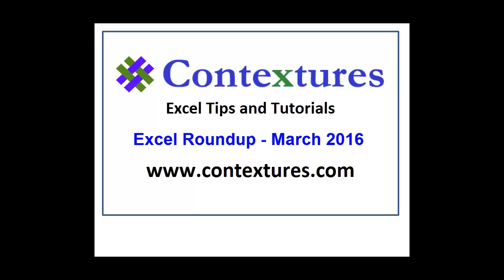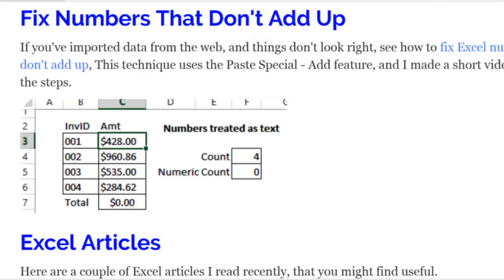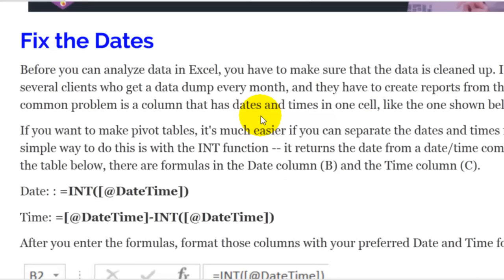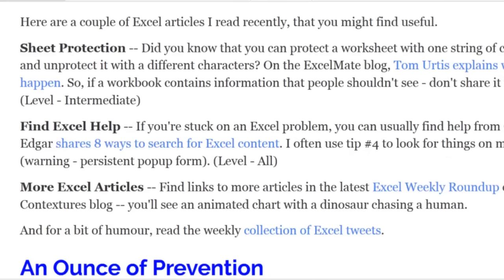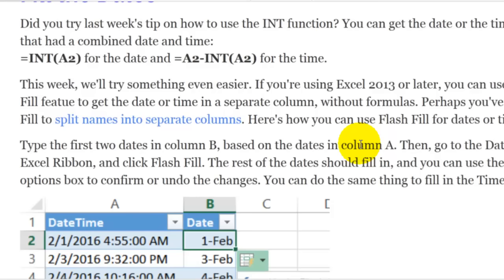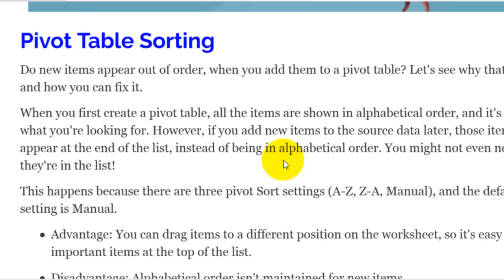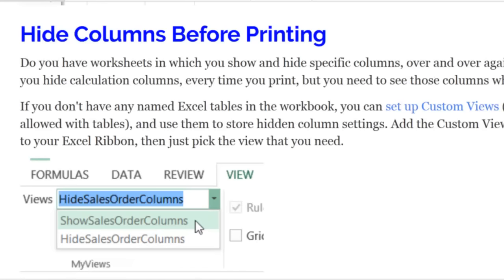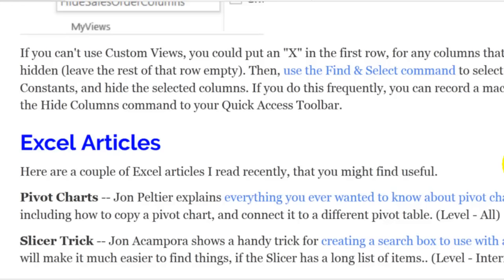Excel Roundup 20160306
A quick overview of Excel news and recent articles, from the weekly Contextures Excel Roundup..

This month's Excel roundup has pivot table sorting, macro warnings, how to split date and time, symbols in drop down lists, and many more tips.

Visit this page to get all the links mentioned in this video.

0:00 Introduction
0:40 Macro Warnings
1:50 Numbers Don't Add Up
3:52 Split Dates and Times
5:41 Worksheet Protection
6:21 Flash Fill for Dates
7:36 Symbols in Drop Down Lists
8:42 Financial Models
9:10 Build Hyperlinks
9:47 Pivot Table Sorting
11:20 Hide Columns Before Printing
12:55 Pivot Charts
13:29 Slicer Search Box
13:57 Conclusion